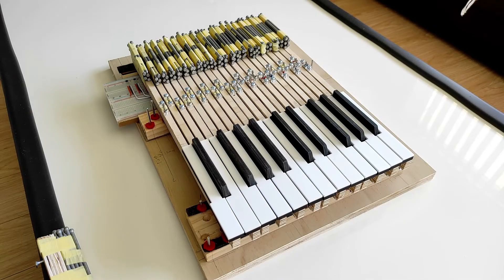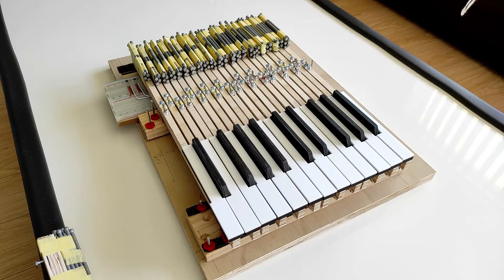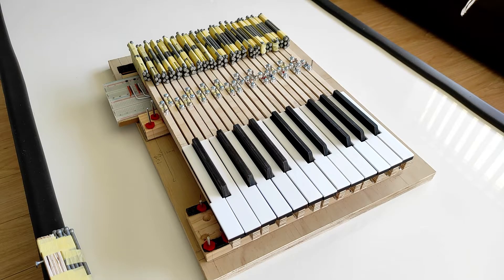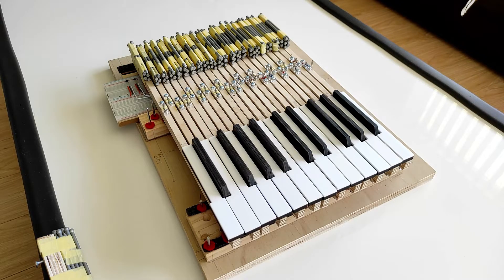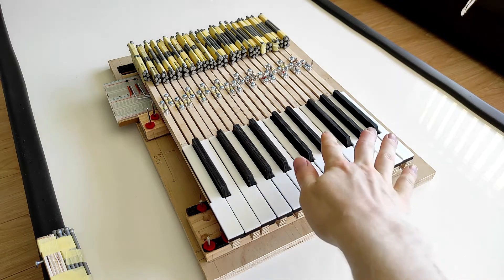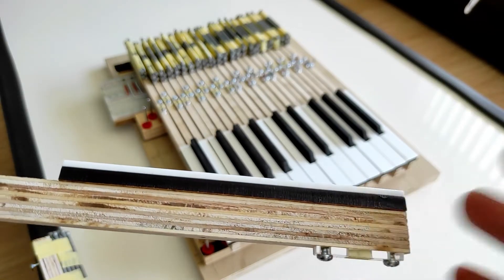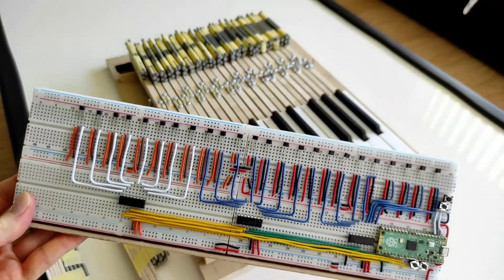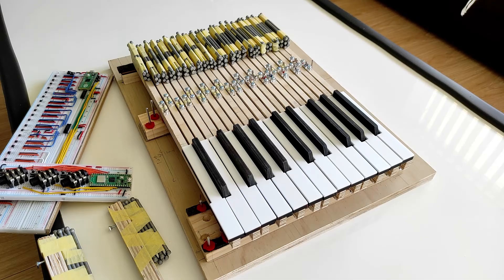DIY Digital Piano - 24 Key Prototype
This video gives a short overview of a 24 key piano prototype I built.

*A few details that I didn't mention in the video:*
***Key size***
I mention that the keys are smaller, but not that they are specifically 7/8ths the width of normal keys. I was worried about my fingers fitting between the black keys, due to the smaller gap. The upper octave uses narrower sharps that are 6mm wide. In the final version, I will keep the 6mm wide sharps. I also experimented with some different spacings - the buttons don't need to be screwed to the keysticks exactly centred, enabling the intentional offsetting of black keys to the left or right.
Here I should also mention that I can reach a tenth from the edge of the keys on a normal size keyboard, so I don't actually have particularly small hands - but it just so happens that the piano key width settled on as standard is on the large side, and the majority of adults would benefit from narrower keys. On this prototype, I can easily play 10ths without needing to be at the edge of the keys or roll/split!

***Black key tops***
These are also laser cut, on their sides.

***Pins***
The pins are available cheaply on aliexpress, they are 3mm wide stainless steel dowels. These were easier to source and cheaper than 'proper' piano pins.

***Tools***
The only power tools I needed were a table saw and a drill press. Earlier versions had keys laser cut in one piece, but once I moved to a new job and lost access to free laser cutting, I realized how expensive this is (largely due to the thickness of the material). I initially considered using a bandsaw to cut out the keys jigsaw style, as is typically the case in keyboard construction, but I eventually decided upon the current design, which has keysticks cut out on a table saw. I found this very efficient.

***Changes in the next version***
There are a few changes I intend on making, including:
 - Distributing the counterweights between top and bottom of the keysticks.
 - Moving the electronics to sit under the front of the keys, rather than the rear.
 - Modifying firmware and/or hardware to better cope with expression for very fast key presses, and eliminate some extra very soft notes that are produced due to noise.
- Moving from breadboard based electronics to using a PCB fabrication service.

***Pianoteq preset***
The preset used is 'Classical Guitar Gentle', but with a foot pedal controlling the plucking point, and a velocity curve that favours low velocities.